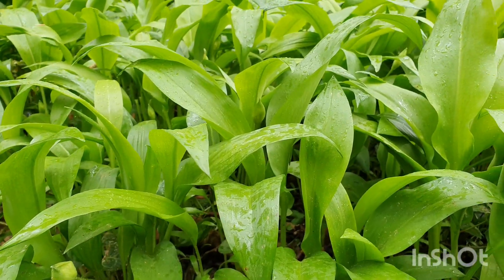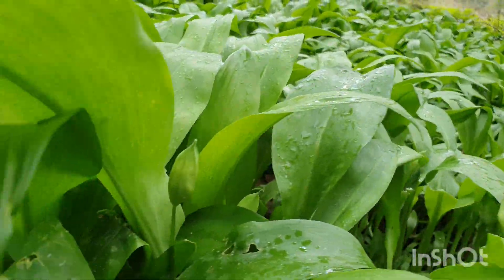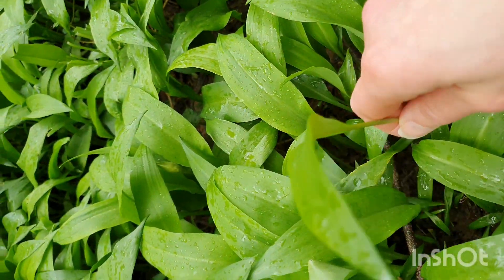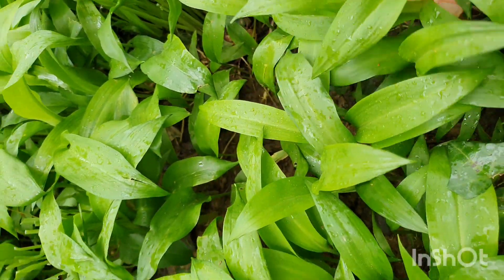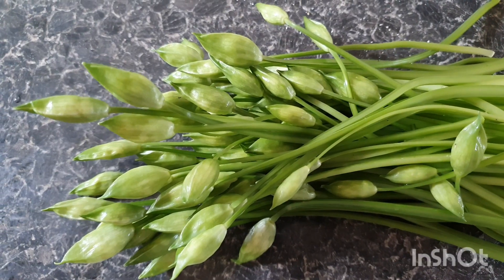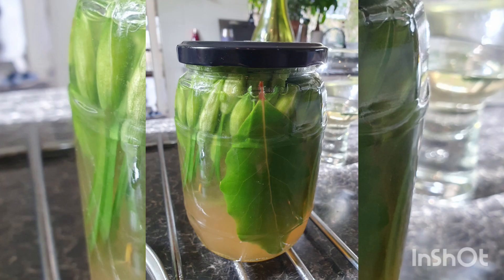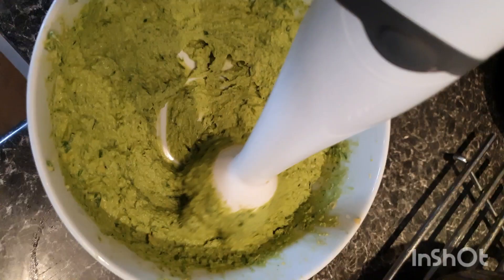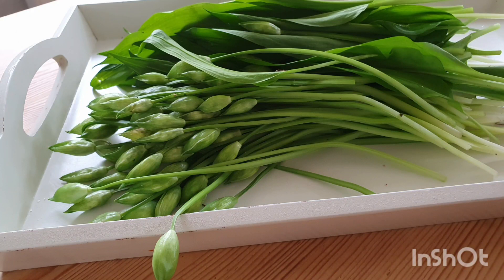Wonderful Wild Garlic